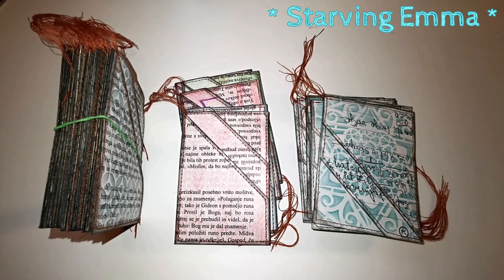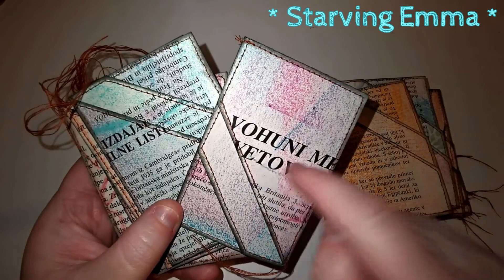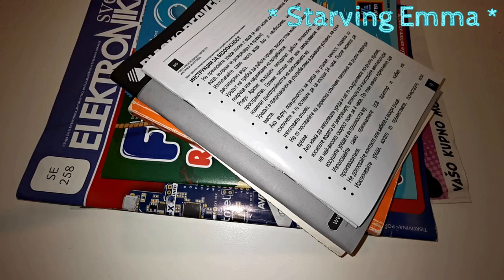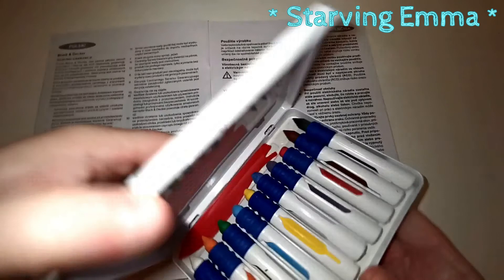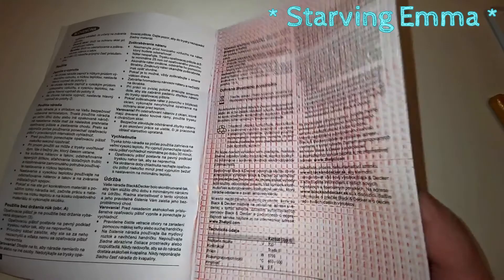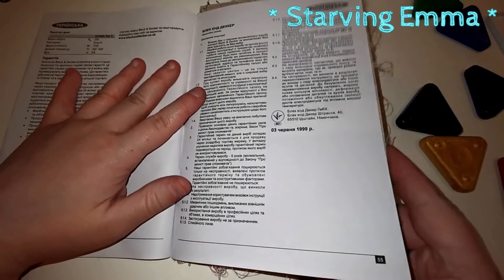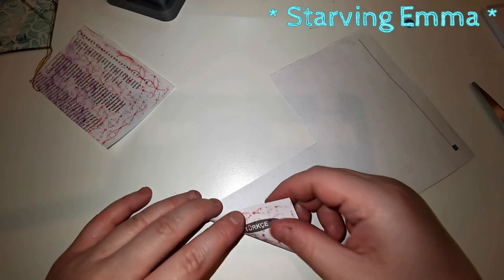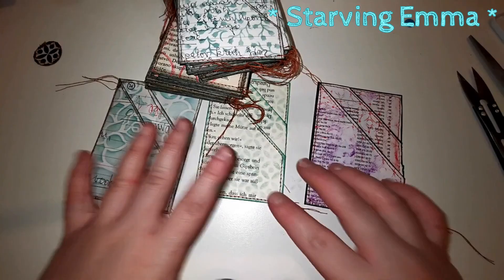Crayon pockets from book pages - Starving Emma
Cheap kids crayons will give you really cool effect with rubbing. I've created loads of sewn pockets for junk journal.